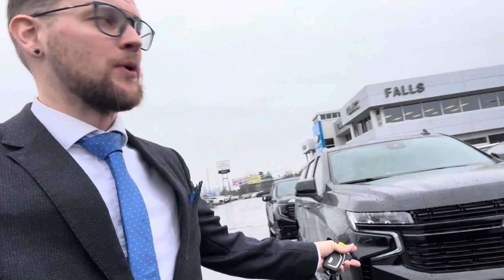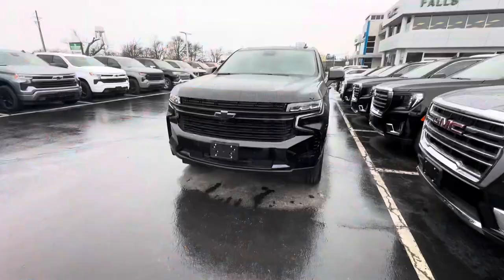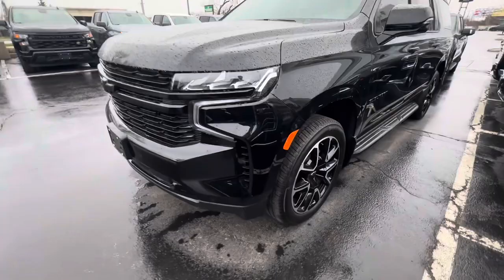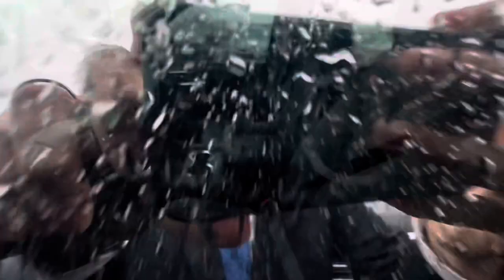Paul - 2024 Suburban